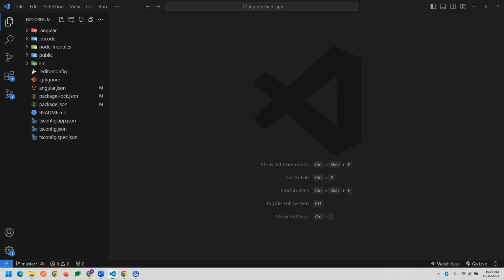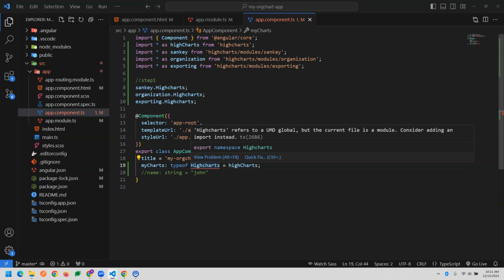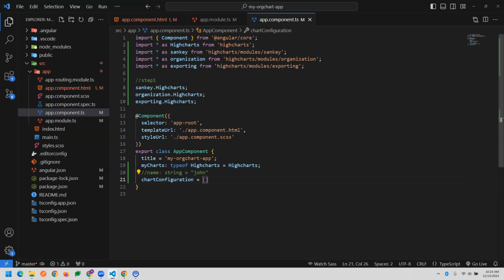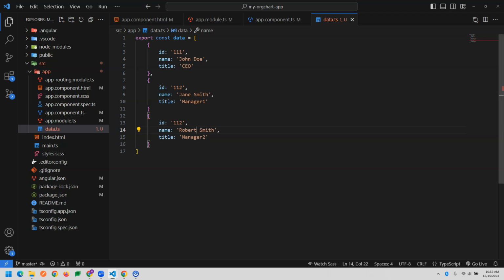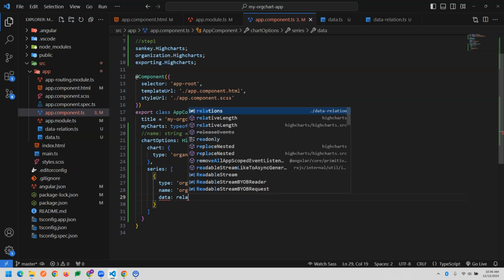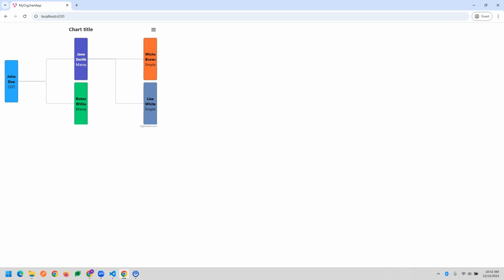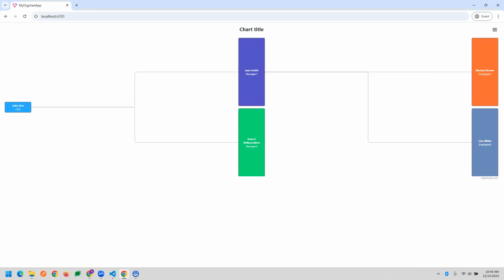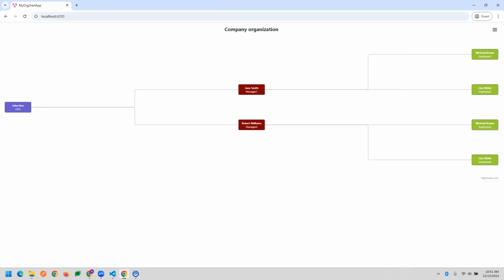How to generate organization chart with angular highcharts